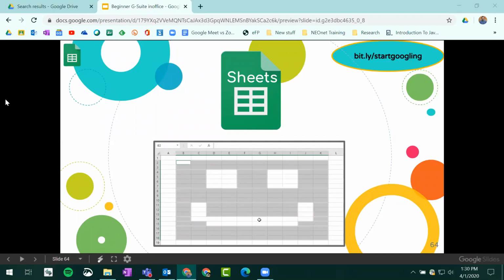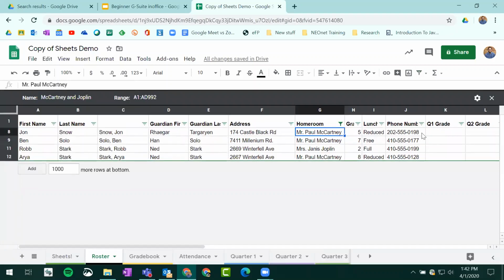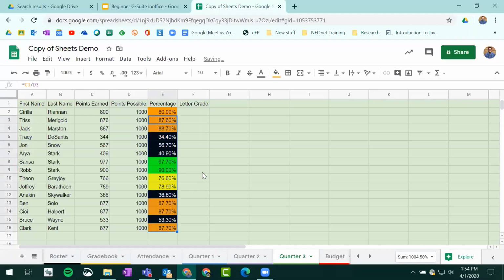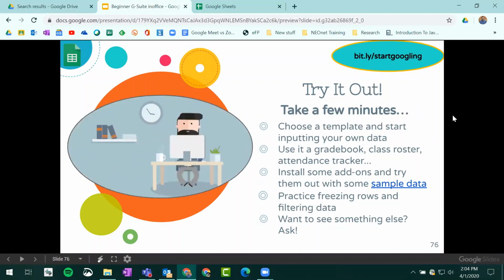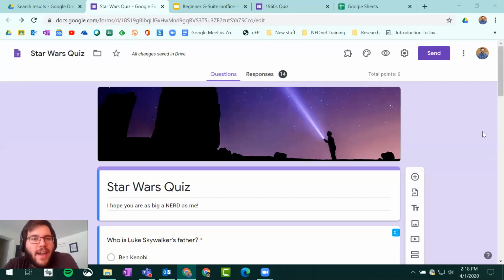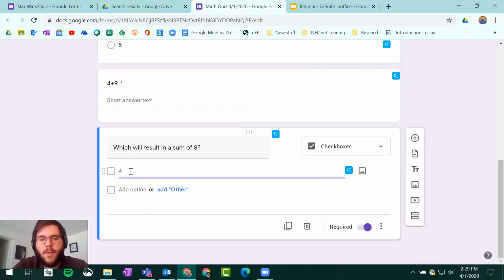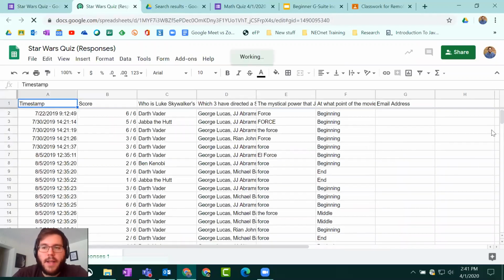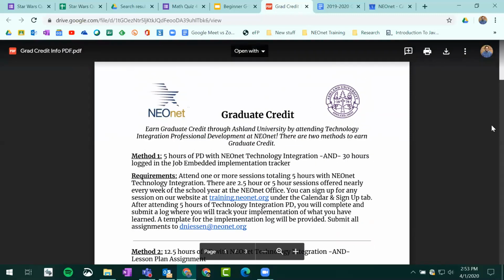Beginner G Suite for Education Webinar (AKA Google Workspace) PART 3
This is the 3rd and final part of this re-uploaded webinar.